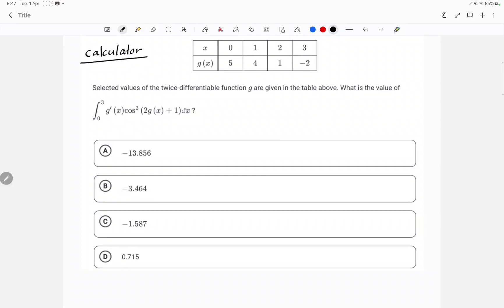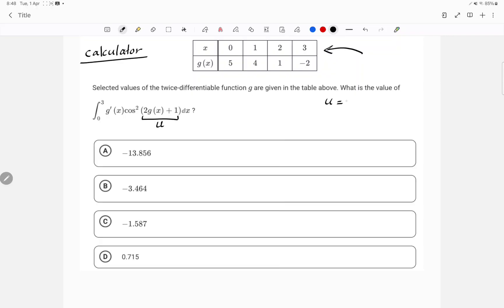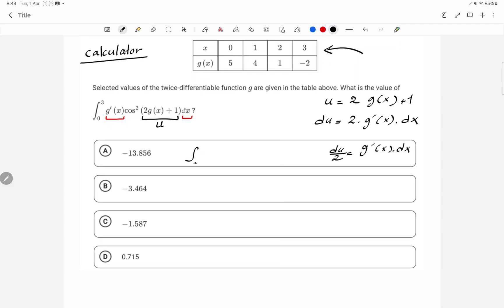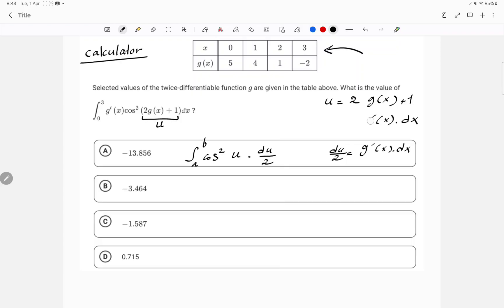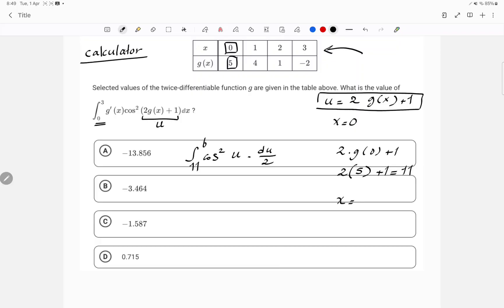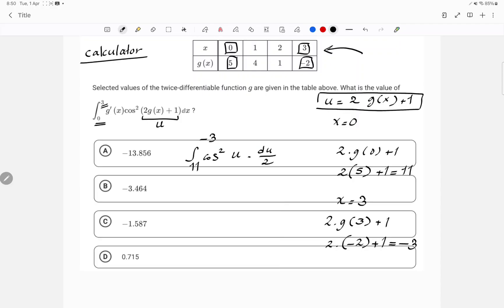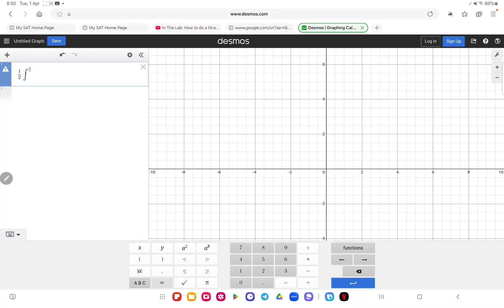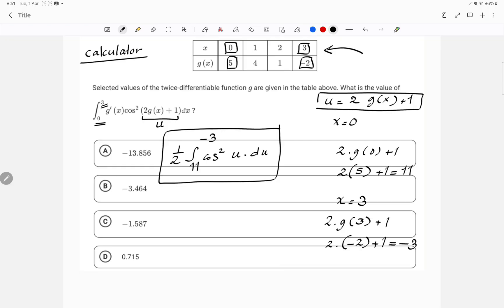AP Calculus: Solving Definite Integrals with DESMOS and u Substitution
Need help solving tricky definite integrals on the AP Calculus exam? In this video, we show you how to use function tables and DESMOS to evaluate definite integrals like:

∫₀³ g′(x)·cos²(2g(x)+1) dx

Using only a table of values for g(x) and some smart substitution, we simplify and solve the problem step by step.

This method is perfect for:

FRQs involving tables and unknown functions

Multiple choice shortcuts

Building intuition with chain rule + definite integrals

AP Calc Unit 6 ready!